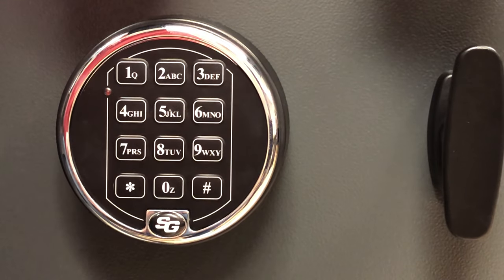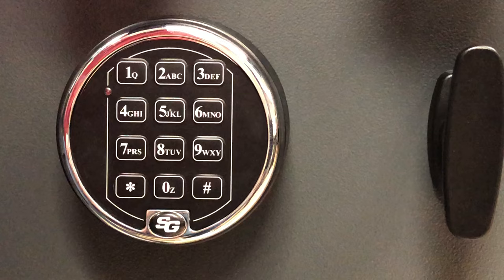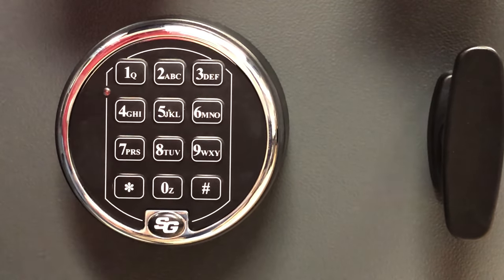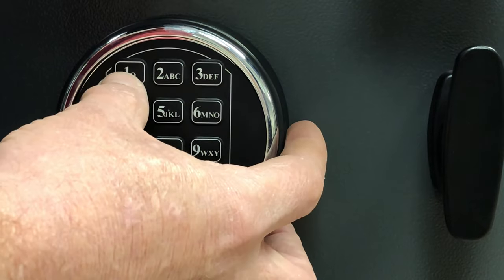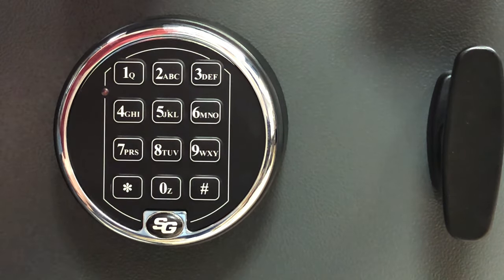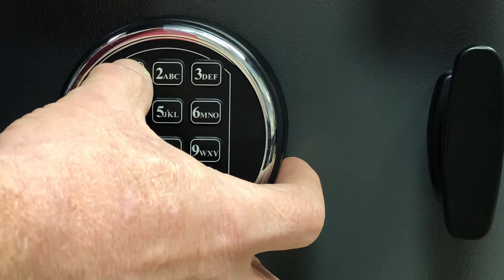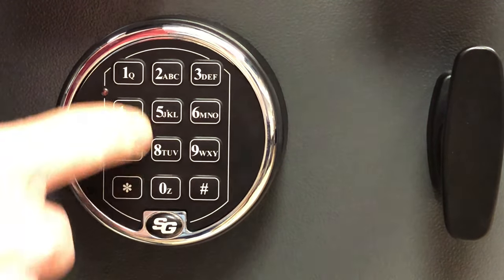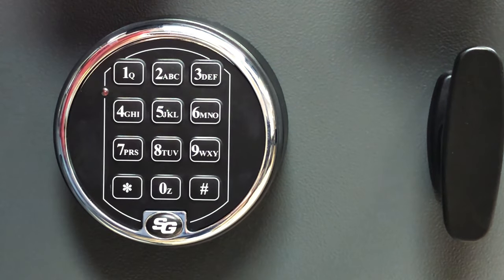How to Change Combination on an S&G Electronic ATM Lock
Only works on *S&G lock show in this video*. In this video Prineta's ATM technician will show you how to change the 6-digit combo on your ATM's S&G electronic lock.